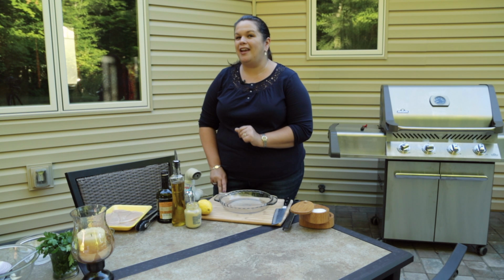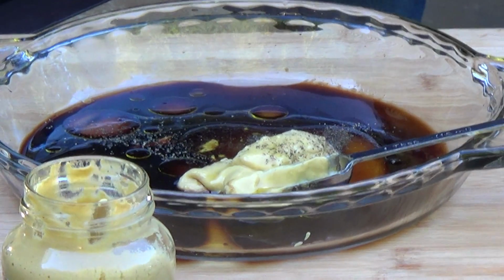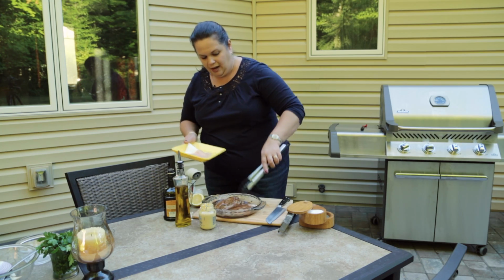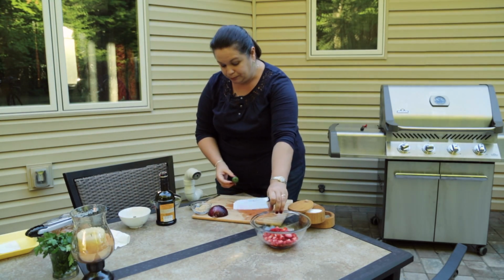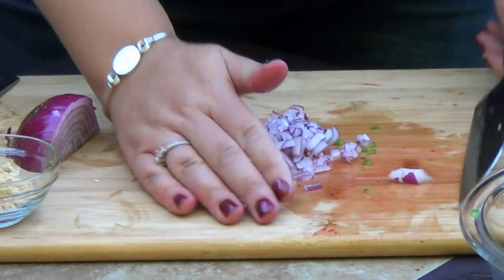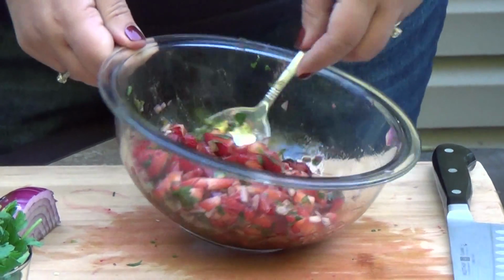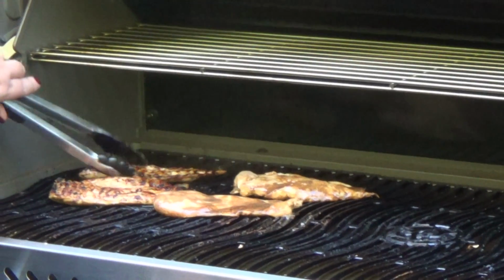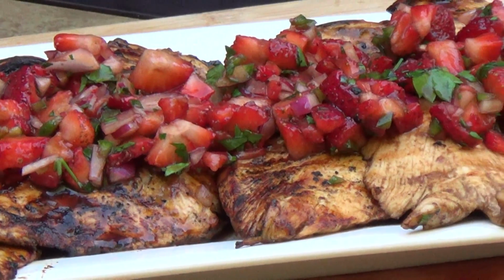Grilled Balsamic Chicken with Strawberry Salsa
This Grilled Balsamic Chicken with Strawberry Salsa is an easy recipe that's ready in 30 minutes.
🔽 🔽 CLICK FOR RECIPE LINK AND MORE 🔽 🔽

If you are looking for an easy and unbelievably delicious meal, you HAVE to try this Grilled Balsamic Chicken with Strawberry Salsa!  It comes together in a snap and has layer upon layer of flavor.

Hi! I’m Christina, the chief cook and bottle washer behind It Is a Keeper.  I’m a self-proclaimed recipe hoarder that reads cook books cover to cover like most people ready a juicy novel. It Is a Keeper is a look into my kitchen. You get a first-hand look at what we are really eating. Most of the things I cook are not fancy and I don’t use hard to find ingredients. They are everyday recipes for everyday life.  I know what it’s like to manage an active family.  Let me show you how you can make great food for your family and friends without spending hours in the kitchen.

I have a highly engaged community of families who have come to trust as their resource for easy recipes, useful home and family tips and fun activities to make their lives easier.  Let’s talk….